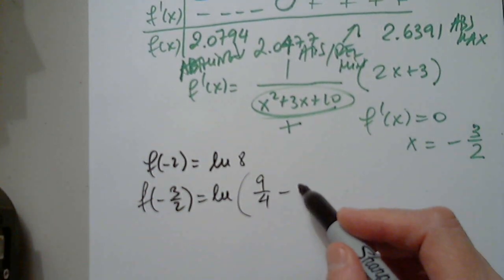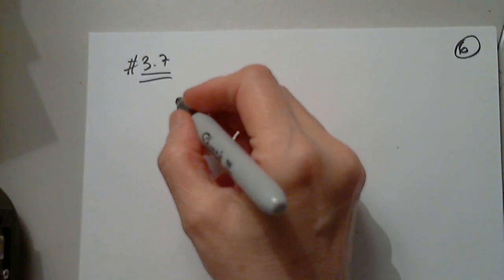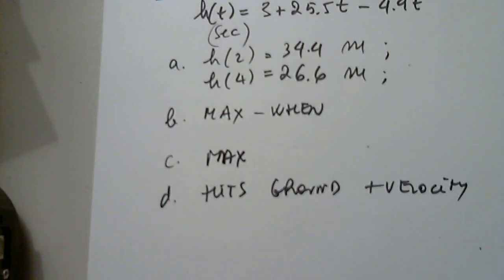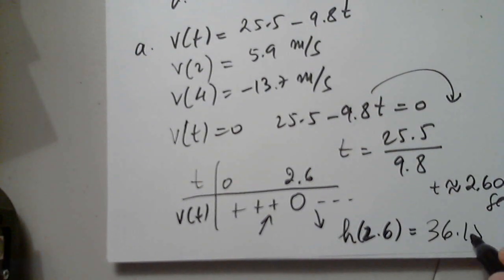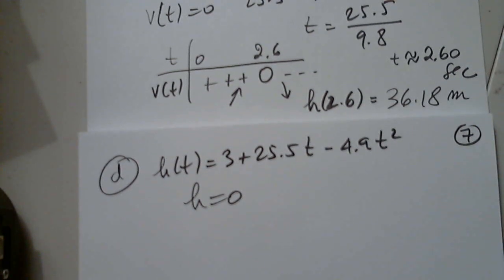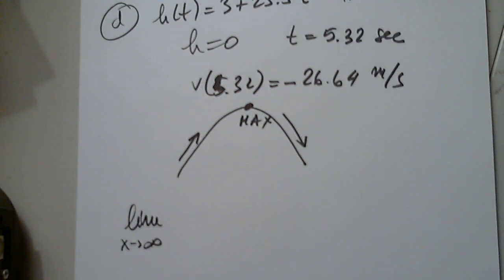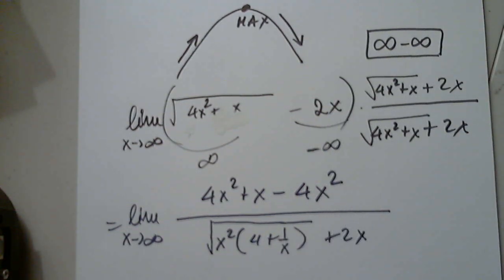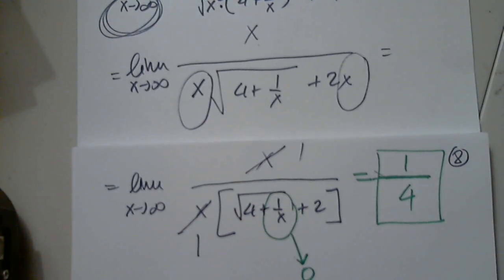MAT 191 FIN EX REV PART 3 DEC 4